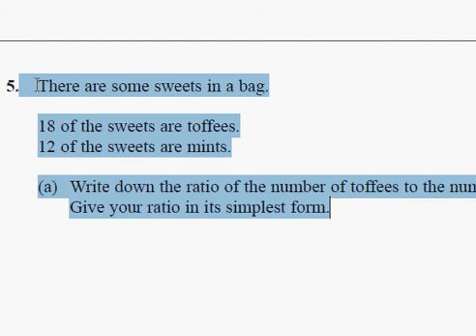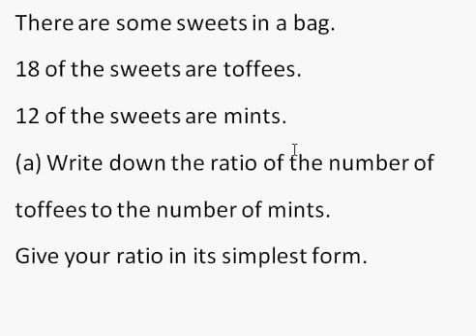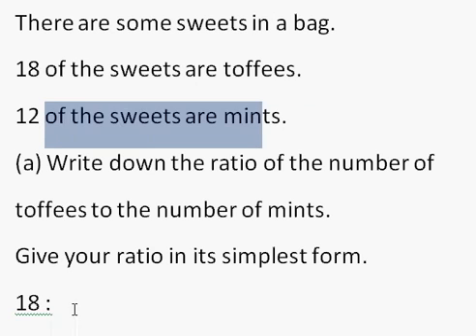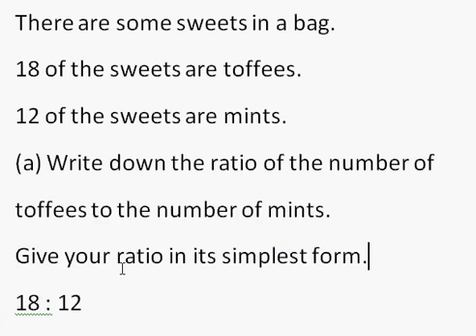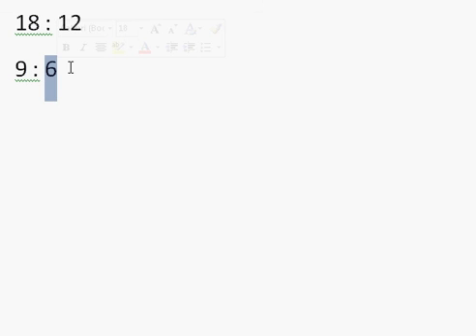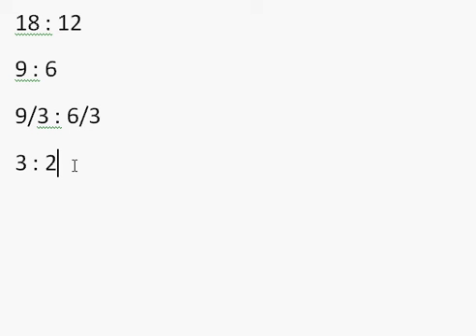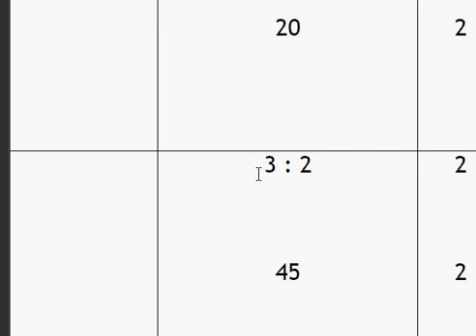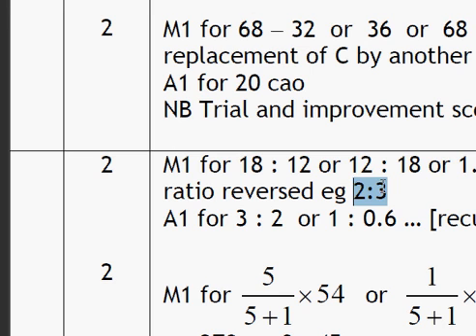Q5a Edexcel Maths Modular Calculator Higher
Edexcel Maths Modular Calculator Higher Unit 3